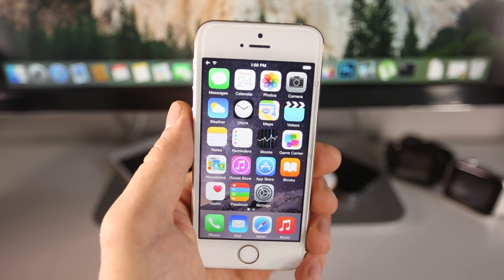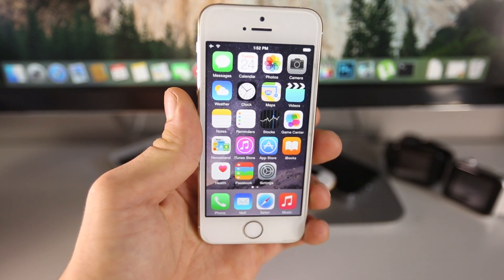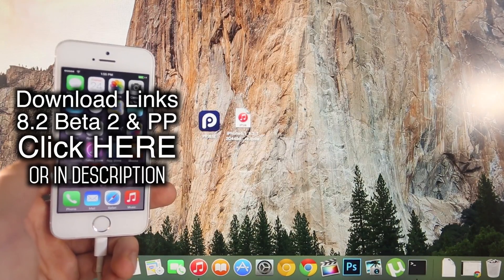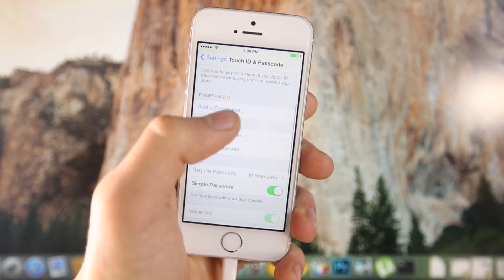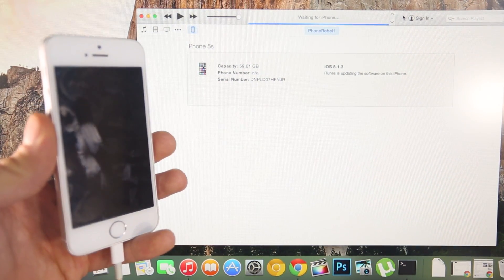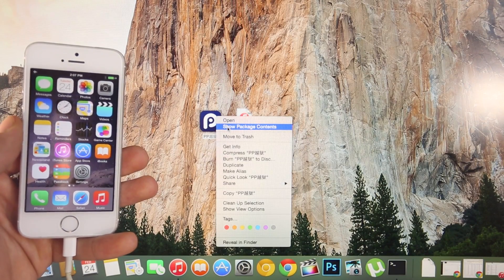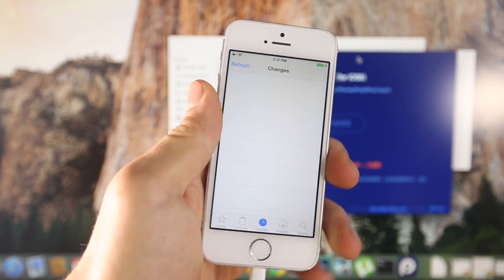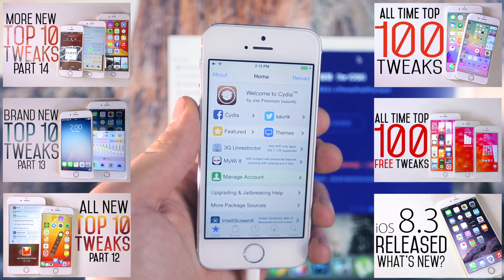Jailbreak iOS 8.2 Untethered For Mac - 8.1.3 to 8.2 Jailbreak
Jailbreak 8.2 Untethered On Mac. Update & Jailbreak 8.1.3 to 8.2 Beta 2. How To Full Guide for OS X using PP Tool.